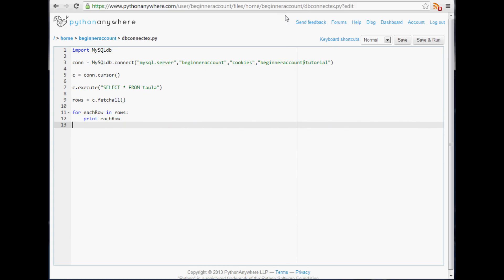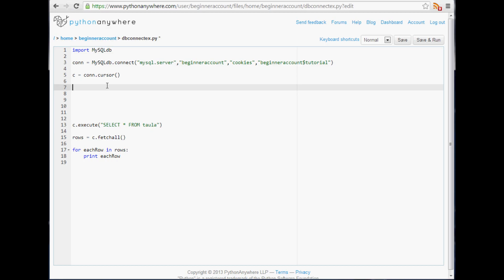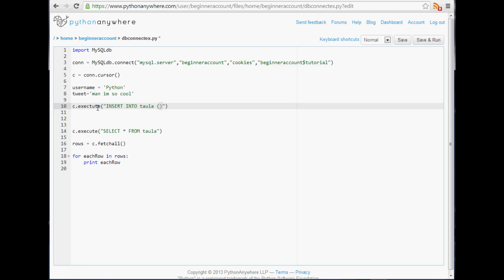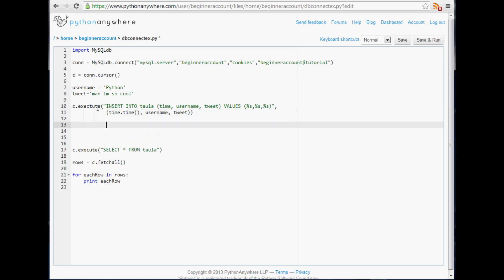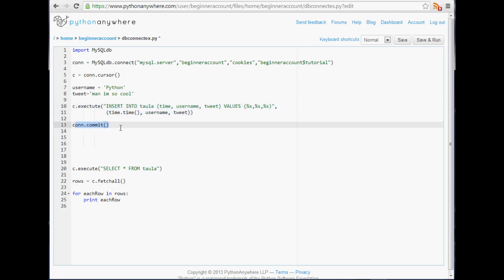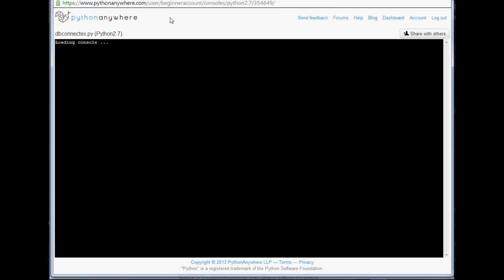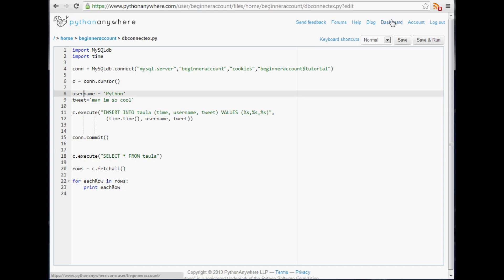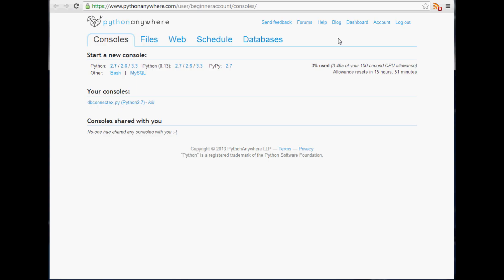Streaming Tweets from Twitter API v1.1 into MySQL Database with Python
This video combines the previous four videos with how to use python and mysql, and our previous video tutorials concerning how to stream tweets from twitter into this video, teaching how you can stream tweets from Twitter into your MySQL database.

Sentdex.com
Facebook.com/sentdex
Twitter.com/sentdex